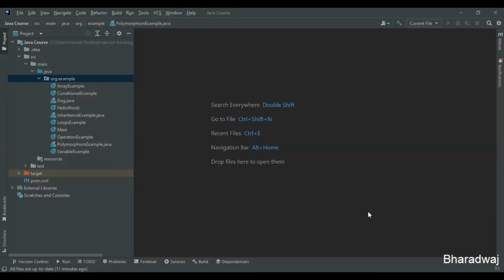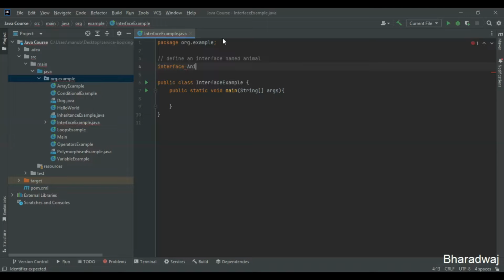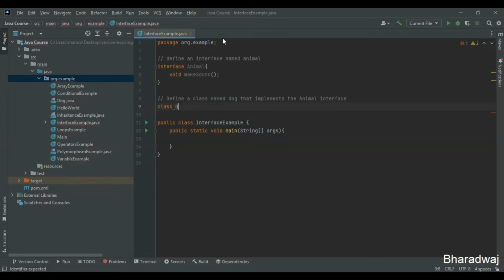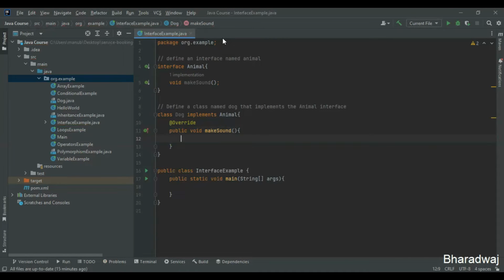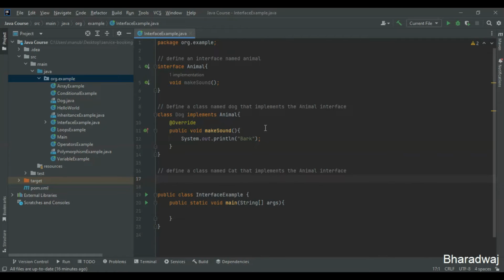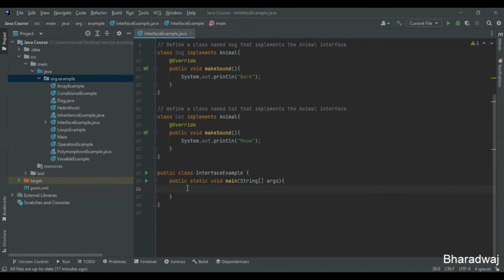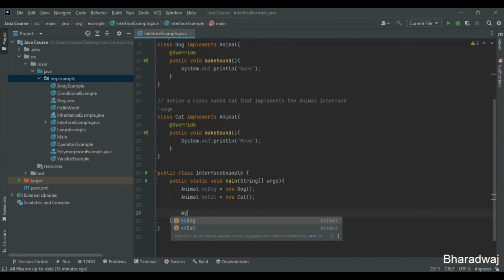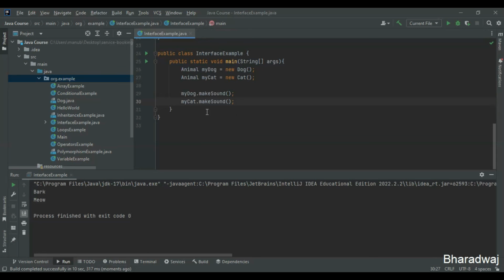10. Abstract Classes & Interface [ OOPS in JAVA ].